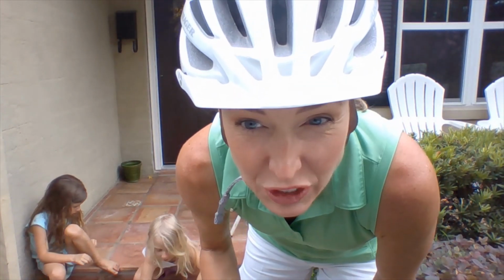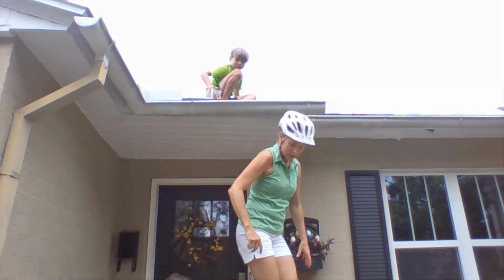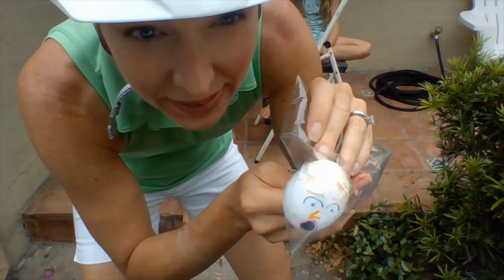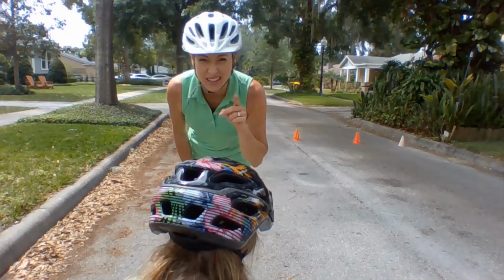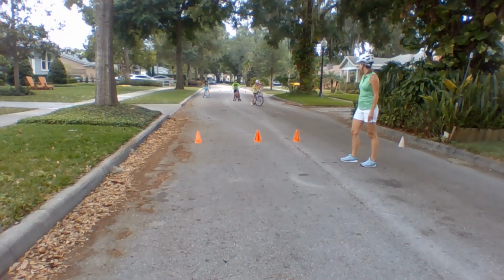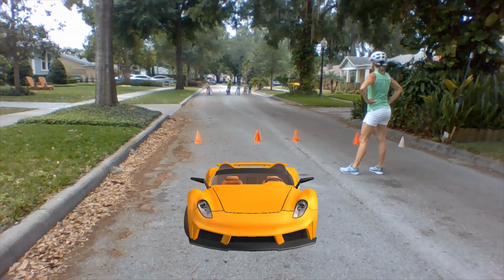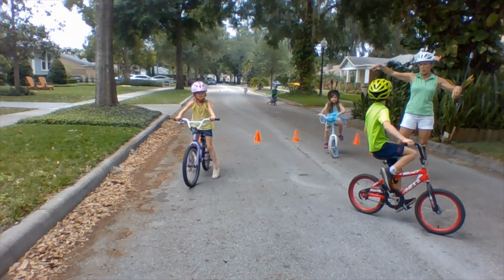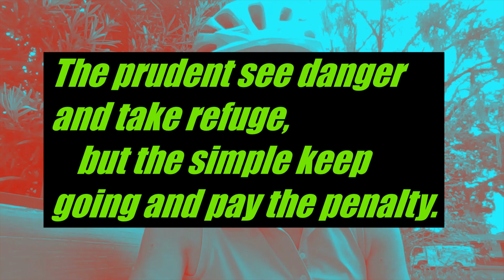Bike Safety Games 2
Part 2 of Bicycle Safety for K4/Preschool - 5th Grade. Click "show more" for the full lesson.

EQUIPMENT:
• Bicycle
• Helmet
• Cones, garbage cans, noodles, cups, rocks, wood, stuffed animals, laundry baskets or anything else you can use to create an obstacle course.

ASSIGNMENT:
Watch this …. and pause to practice/play as long as you want.

The information in this video is intended solely for entertainment and educational purposes and may not be used as a substitute for professional advice as circumstances will vary from person to person. By performing any activities, you are performing them at your own risk.  Do not attempt any of the actions found on this video without first consulting with a legal guardian and qualified professional. I like to Move it, Mendez! (owners, editors, contributors, & administrators) will not be responsible or liable for any injury or harm you sustain as a result of our educational program, DVD, or online videos.  Thank you for your understanding.

 - OR- read the activities below. Any activities

ACTIVITIES

BIKE HELMET EXPERIMENT - DISCUSS THE IMPORTANCE OF WEARING A BIKE HELMET -
– Helmets are shown to be 85-55% effective in preventing brain injuries.  Watch the Helmet Experiment to see the difference they can make in protecting your brain.

RED LIGHT GREEN LIGHT BICYCLE STYLE: It is important for bike riders to be able to control their speed on their bike and start/stop quickly.  Play a game of Red Light Green Light on a bike.  If you do not have a bike try it on a scooter, skates, etc.  Red – Stop, Yellow – Move Slow with feet on the ground, Green – Go.  First cyclist to make it across the lines.  Try changing the caller.

BICYCLE OBSTACLE COURSE
Create an obstacle course with anything you can find around the house.  Put on your helmet and overcome the obstacles. IF YOU CHOOSE TO TRY A RAMP, YOU MUST HAVE YOUR GUARDIAN’S APPROVAL AND SUPERVISION.
ESSENTIAL QUESTIONS/BENCHMARKS:

Grade K PE.K.L.1.6 Verbally state the search for (look LRL) used before crossing a roadway. Have K students not only state but also physically stand up and turn LRL
Grade 1 PE.1.L.1.6 Identify edges, pedestrians, vehicles, and traffic.
Grade 2 PE.2.L.1.6 Identify the proper crossing sequence.
Grade 3 PE.3.L.1.6 Differentiate between the correct and incorrect way to fit a bicycle helmet
Grade 4 PE.4.L.1.6 Discuss the importance of wearing a bicycle helmet.
Grade 5 PE.5.L.1.6 Discuss the importance of being visible, being predictable, and communication when cycling.